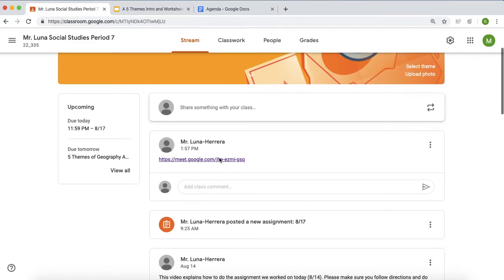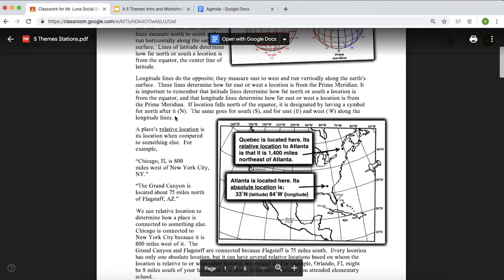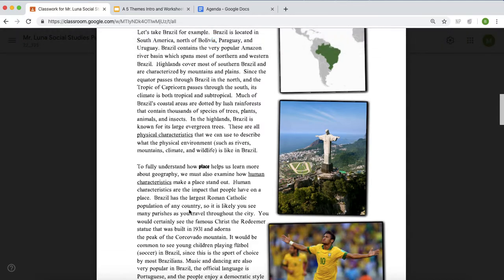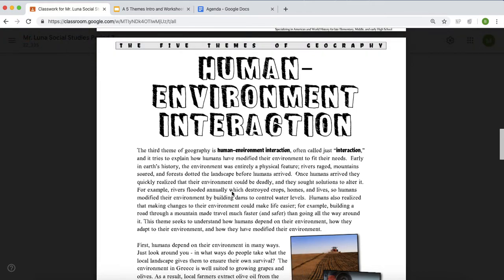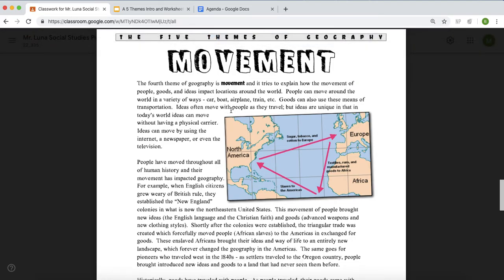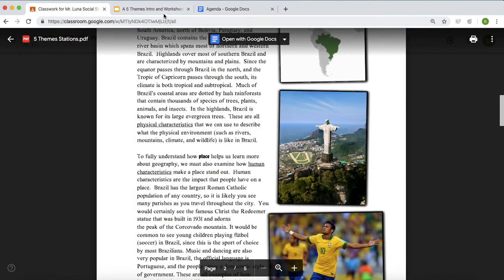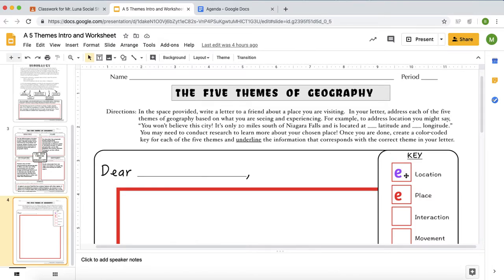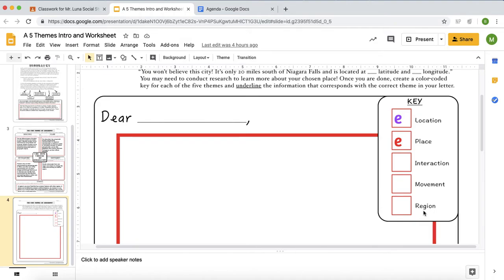5 Themes of Geography assignment